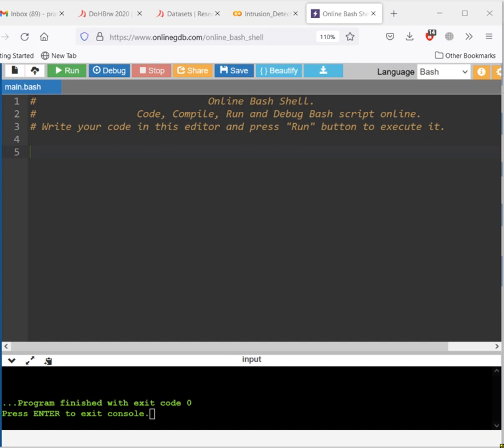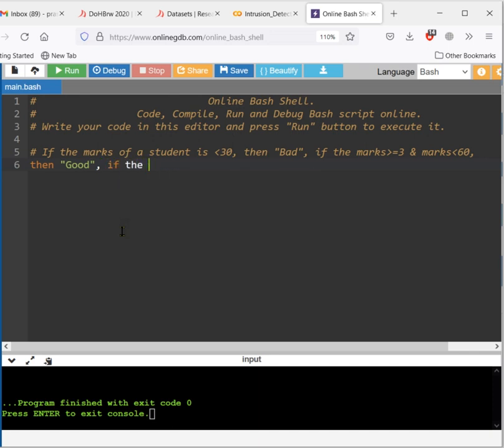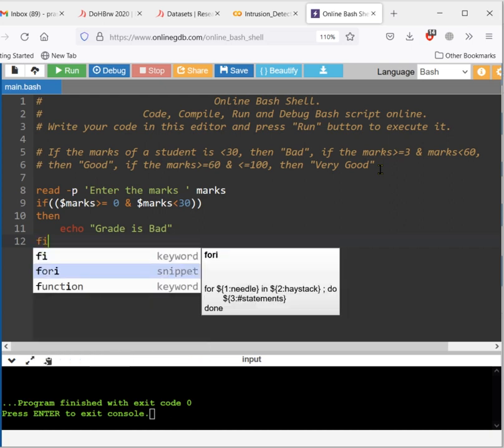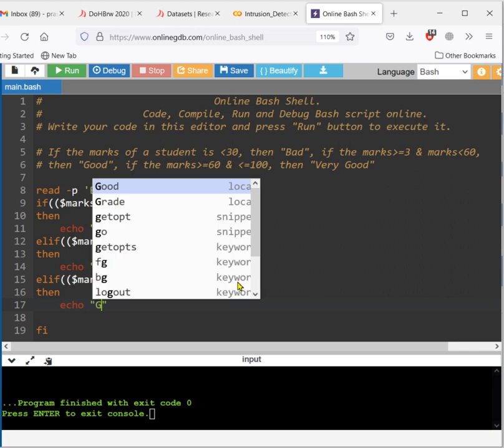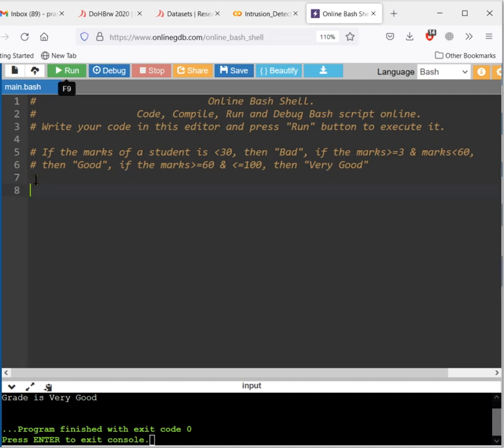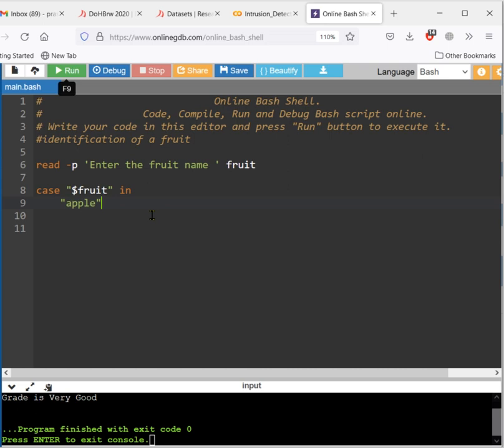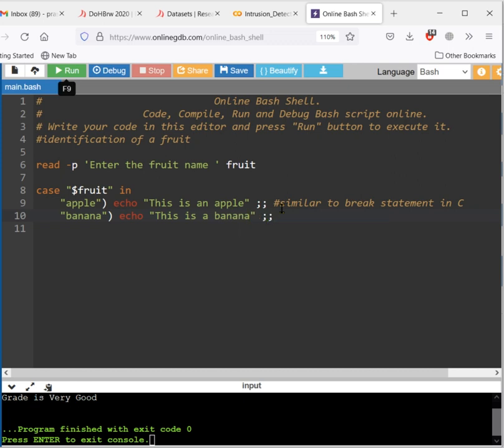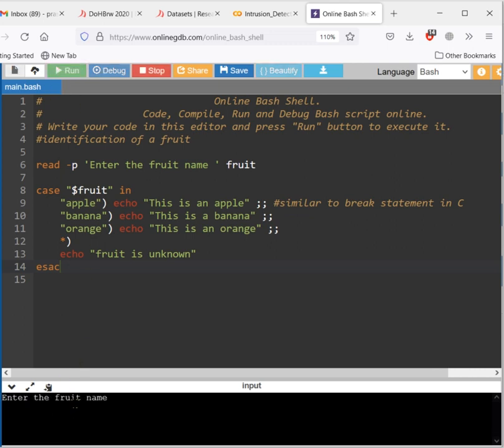Class 8: If...Else and Switch cases in Shell script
This class explains
1. How to use "if" statement to conditionally execute a statement
2. How to handle multiple conditions using "elif" construct
3. How to use Switch Cases to make a decision